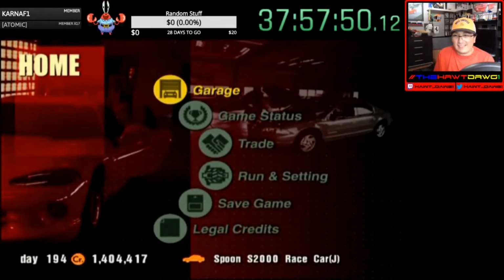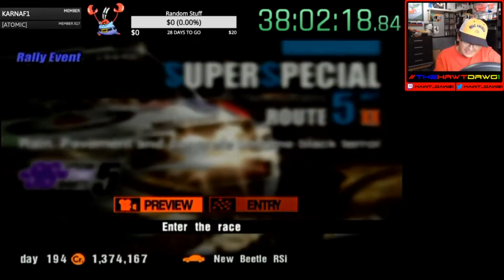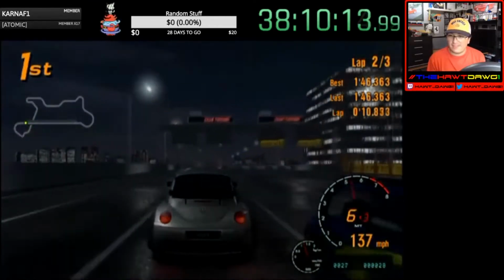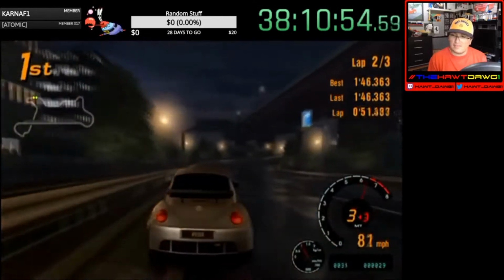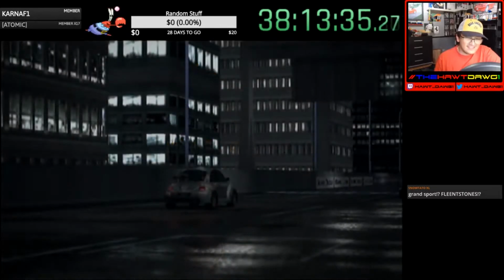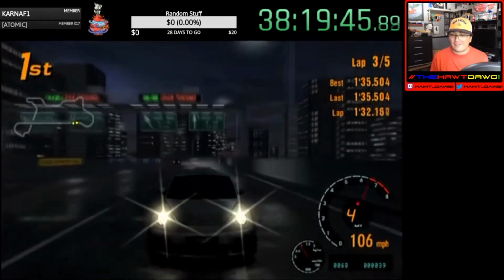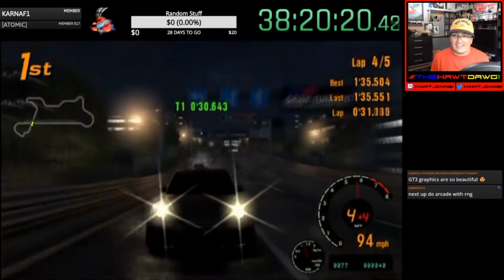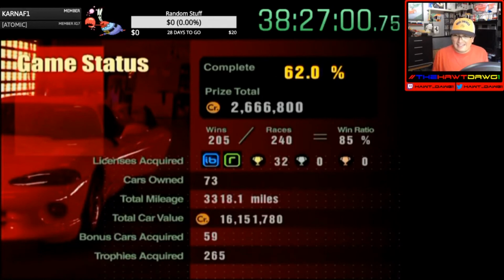Gran Turismo 3: A-spec - Super Special Route 5 Wet II - Part 60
The final race of the rally league. I need to improvise since I thought I had a certain car, but didn't.

After this begins the true grind of the game.

-Special Thanks to all Members-
FURY Brenton Thomas
Cookeh
SnakeEater Ahmed
ProTM Flash
Driver Fish
Jason Young
FlamingDogOfFire